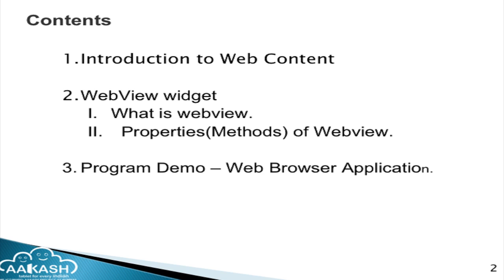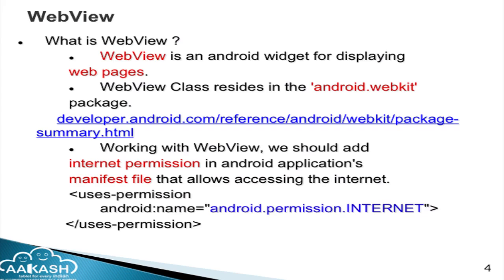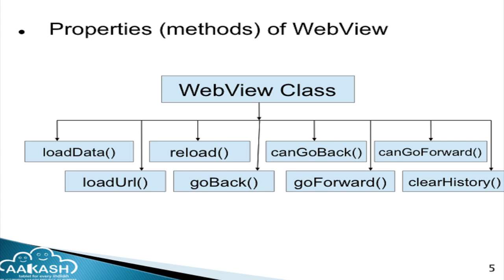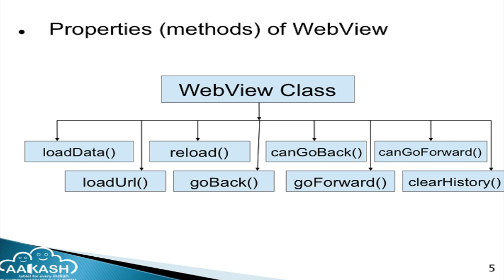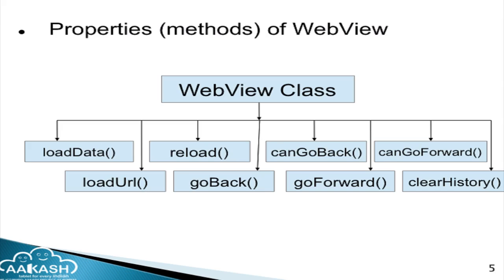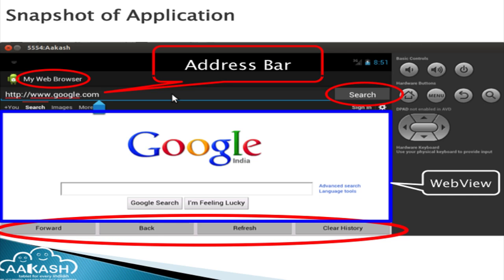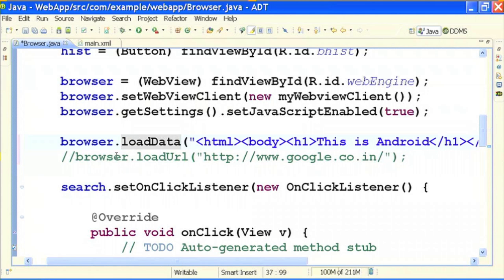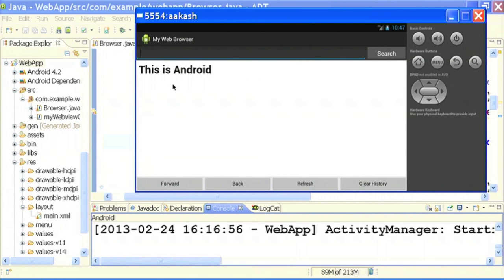AAAP O L14 Web Application in Android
This is 15th session of Aakash Android Application Programming workshop arranged for students. It was delivered by Mr. Ajay Babar from IIT Bombay.

In this session he explains how to develop a web application in Android. He provides an introduction to web content, talks about the WebView widget and gives a program demo of a web browser application.